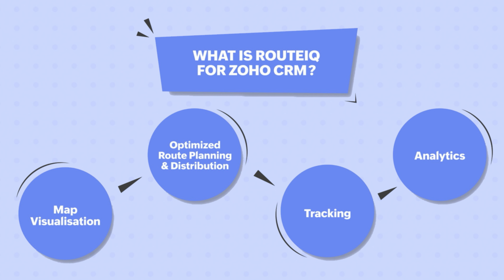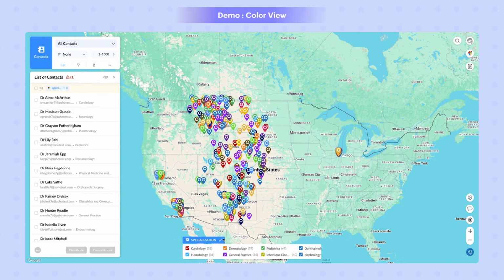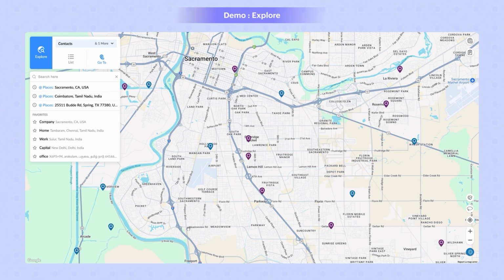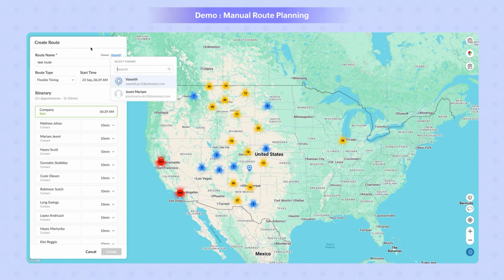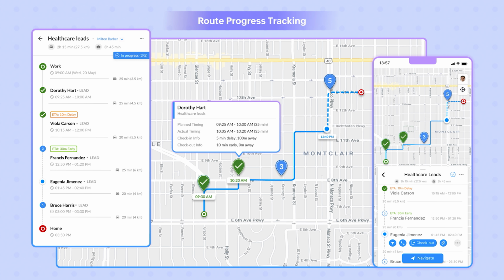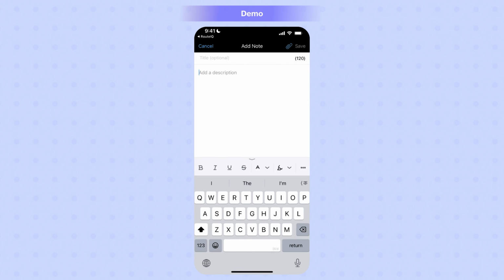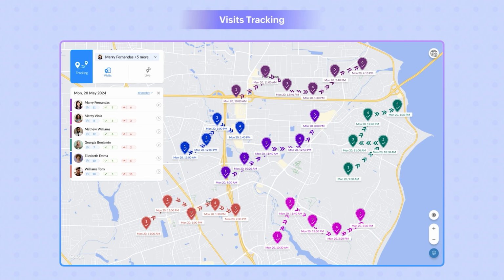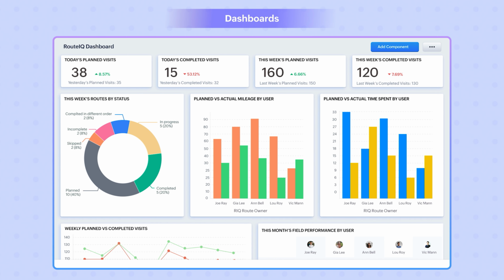RouteIQ for Zoho CRM - Features Presentation & Demo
Chapters:
00:00 Intro
00:30 What is RouteIQ for Zoho CRM?
01:04 Map Visualisation
01:31 Color View
01:57 Map View Button in Zoho CRM
02:19 Explore
02:41 Near-Me
02:59 Demo: Color View
04:22 Demo: Map View Button
05:12 Demo: Explore
06:00 Demo: Near-Me
06:32 Route Planning
07:23 Search Along the Route
07:50 Demo: Route Planning
10:08 Route Distribution Feature
10:43 Automated Route Planning
10:55 Tracking
11:28 Route Progress Tracking
11:51 Route Stop Check-in/Check-out - Mobile
12:04 Demo: Mobile Route Create
13:01 Demo: Mobile Route Journey Start
13:38 Demo: Mobile Route Stop Check-in
13:54 Demo: Proof Of Delivery & Check-in Notes/Attachments
14:47 Demo: Mobile Route Stop Check-out
15:13 Restricted Check-in/Check-out
15:31 Automated Check-in/Check-out
15:55 Route Completion Status
16:19 Mileage & Time Tracking
16:51 Visits Tracking
17:06 Live Tracking
17:26 Historical Travel Route Playback
17:48 Demo: Live Tracking
18:11 Demo: Route Playback
18:31 Zoho Expense Integration - Automatic Mileage Reimbursement Requests
18:51 Create Record From Current Location
19:07 Reports & Dashboards
19:56 Setup & Configuration
21:07 Book an one-on-one demo